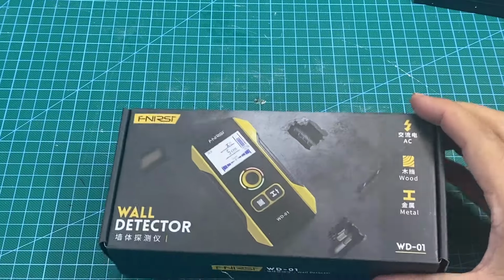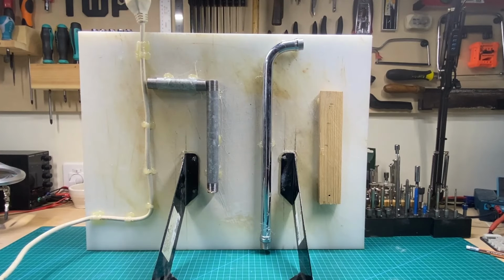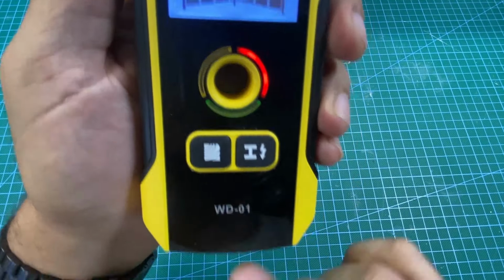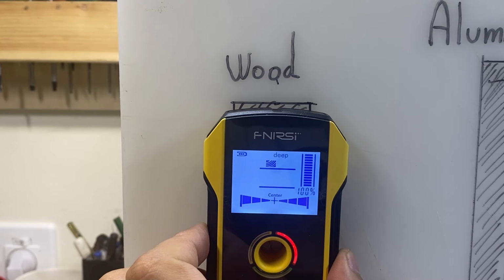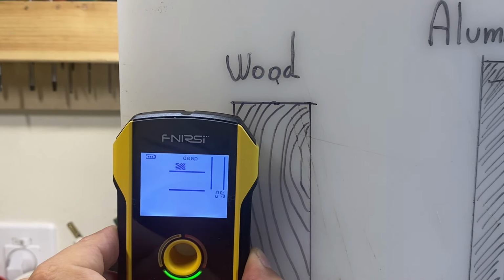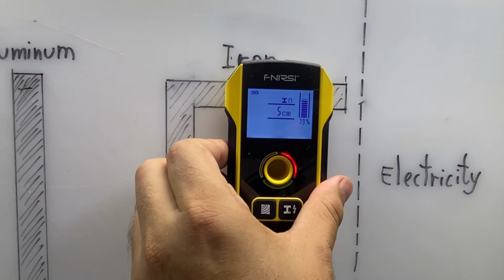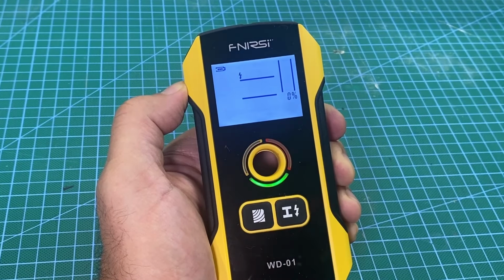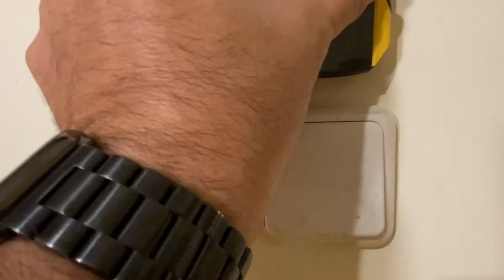Use this FNIRSI Wall Detector before you drill your wall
TWP is about cool tools for your Tool Wall and workshop DIY projects.
This FNIRSI wall detector locates pipes, wood, and electrical wires inside walls.
It’s also under 35$, which means that nothing comes close to it as far as “getting your money’s worth”. I took it for a test-drive. And here are the results.